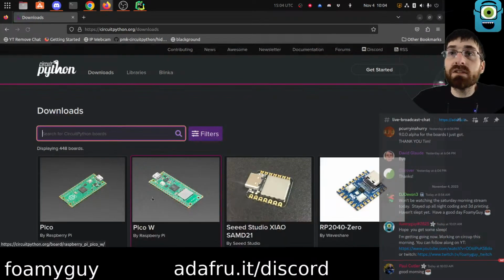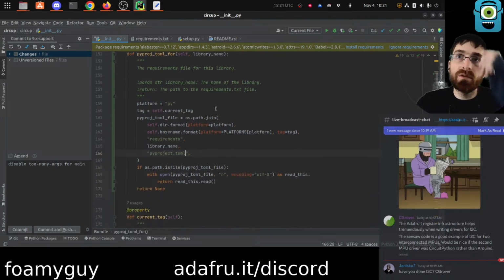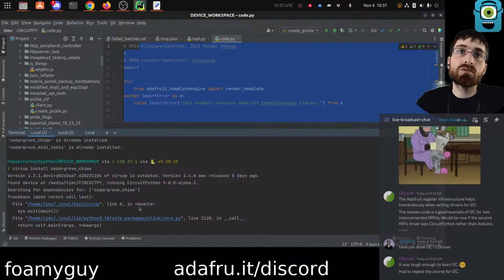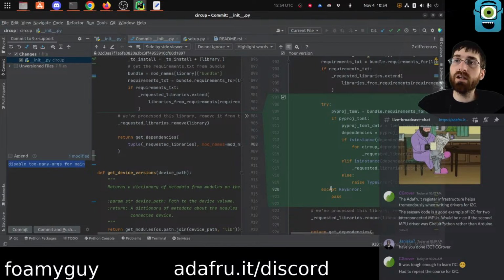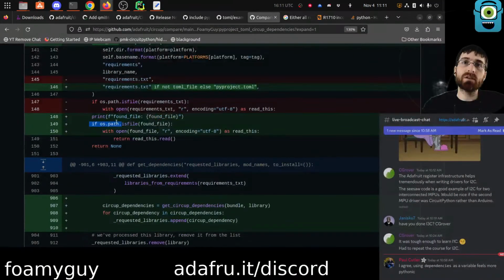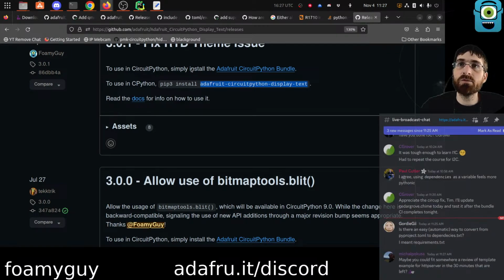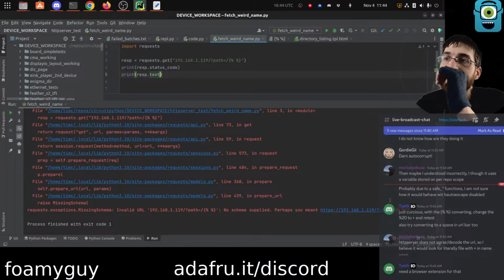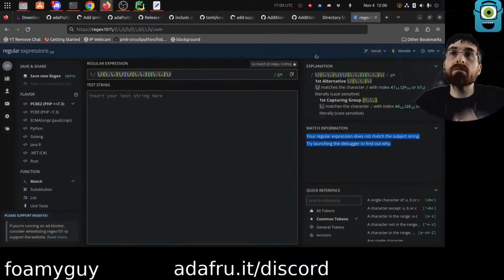CircuitPython - Working on Circup